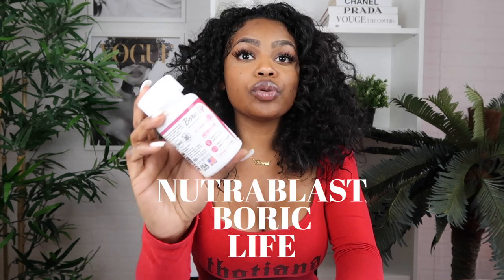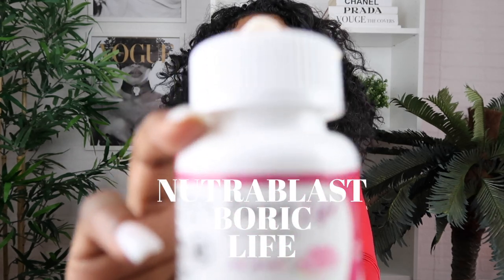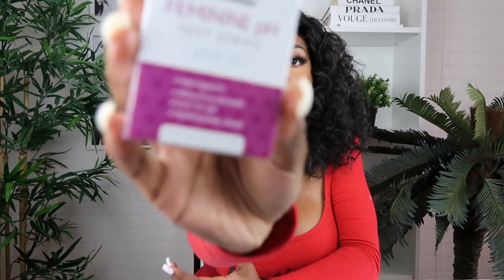GAME-CHANGING FEMININE HYGIENE TIP: HOW TO SMELL GOOD DOWN THERE IN 1 DAY | BORIC ACID SUPPOSITORIES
If you suffer or have suffered from yeast infections, bv, feminine odor, excess discharge, and discomfort at some point in your life, watch this video.

For this video, I partnered with NutraBlast to provide you guys with tips on how to prevent and get rid of common feminine hygiene issues like odor, itchiness and excess discharge as well as recurring and chronic infections like bacterial vaginosis and yeast.

If you have an intimate odor, discomfort and/or symptoms of bacterial vaginosis or a yeast infection, I recommend using NutraBlast's Boric Life. Boric Life is an all-natural intimate boric acid suppository that balances the vag's pH levels, prevents and treats yeast infections, bacterial vaginosis, intimate odor, dryness, itching, excess discharge and much more. One of the main benefits of Boric Life is that it is gentle enough to be regularly used by women who have recurrent infections like bv and yeast. If you experience discharge and discomfort before your period or after your period, you can insert Boric Life between menstrual cycles as well. Boric Life is also the best way to cure yeast and bacterial vaginosis from home.

**Boric Life and all boric acid suppositories should only be inserted into the V

If you think you may have an infection like yeast or bv, or if you have an odor, excess discharge and itching, you can test your pH level with NutraBlast’s at-home pH strips. The pH strips measure your pH levels and help identify the symptoms of bacterial vaginosis, vaginitis, yeast infections and other infections.